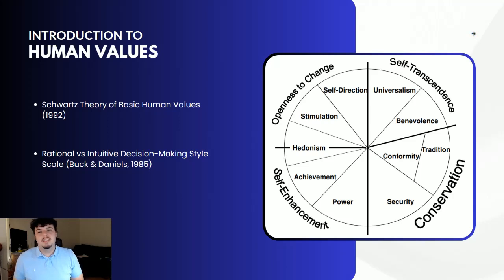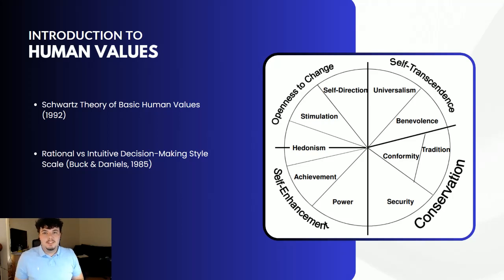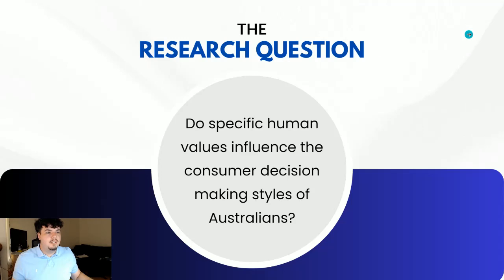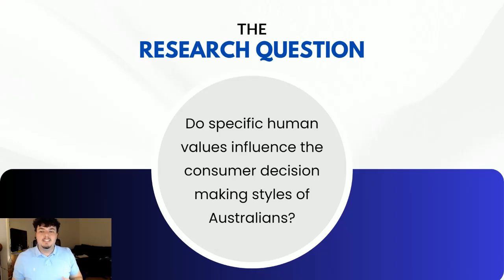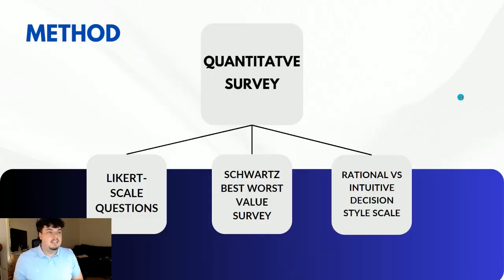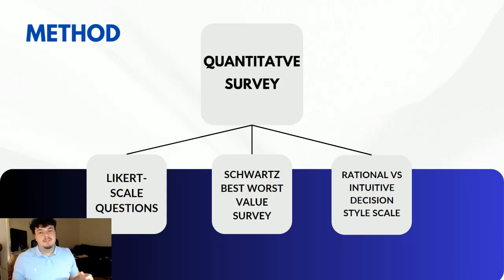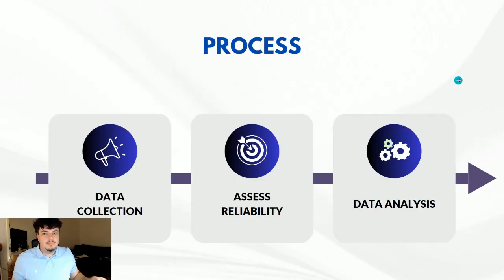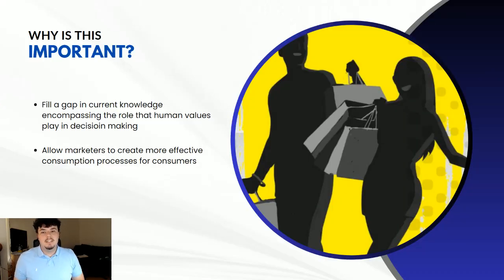SOCS4100 Presentation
SOCS4100 Presentation 23075652 Nicholas Bywater